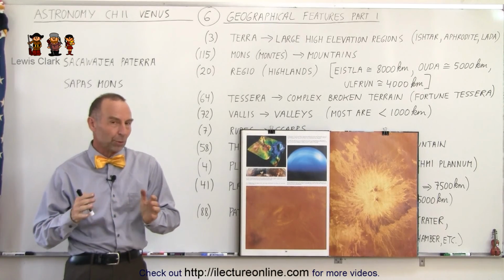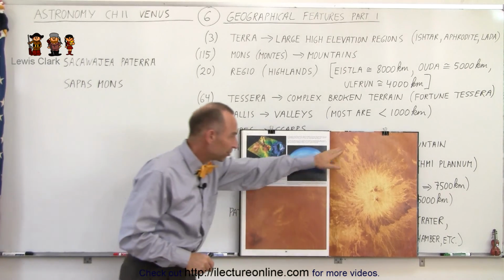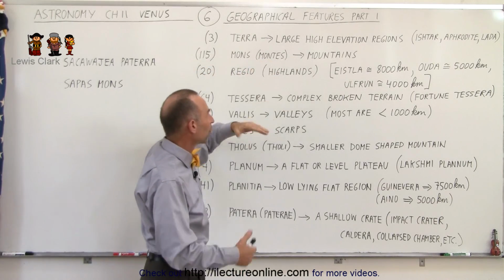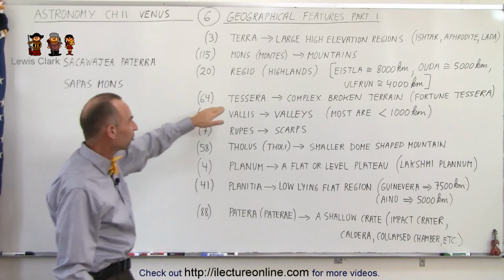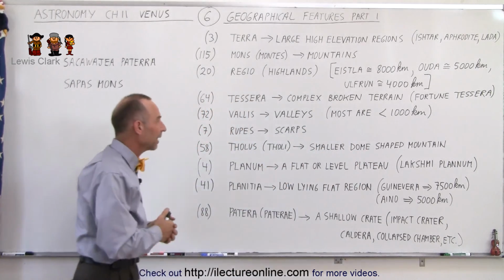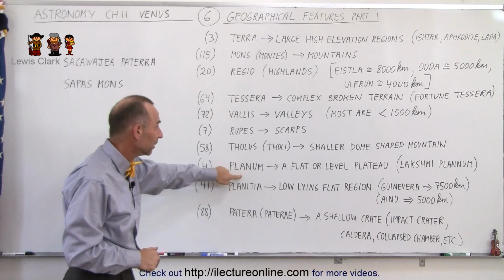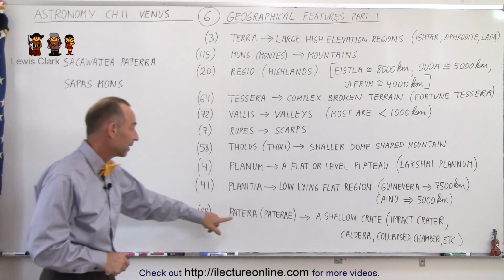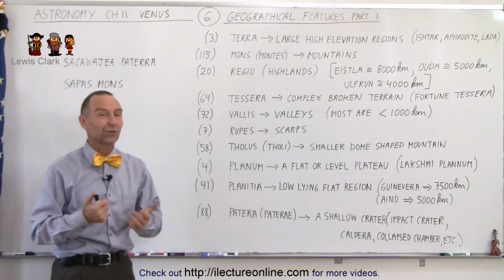Astronomy - Ch. 11: Venus (6 of 61) Geographical Features (Part 1)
In this video I will explain (Part 1) the types of volcanoes on Venus, shield volcanoes. I will discuss some of volcanoes on Venus: Terra, Mons, Regio, Wallis, Rupes, Tholus, Planum, Plaintia, and Paterra.